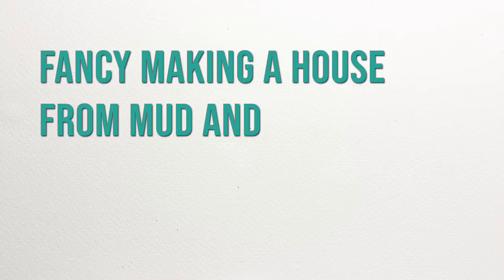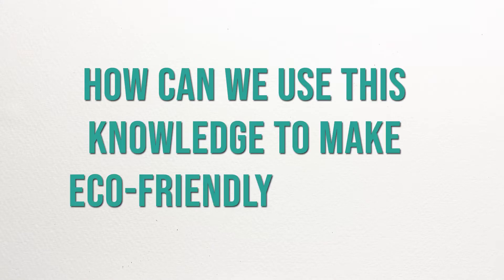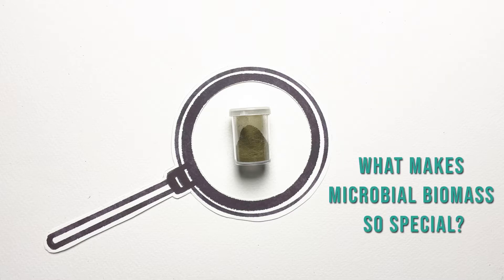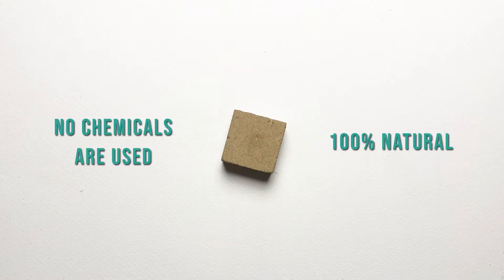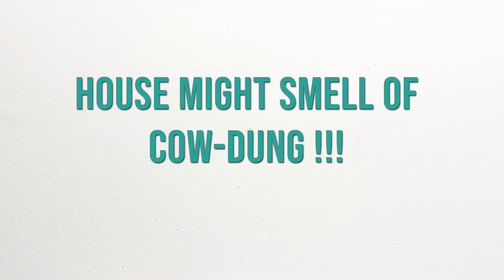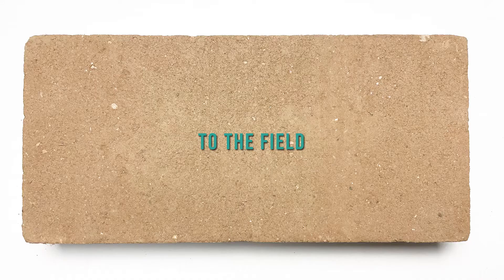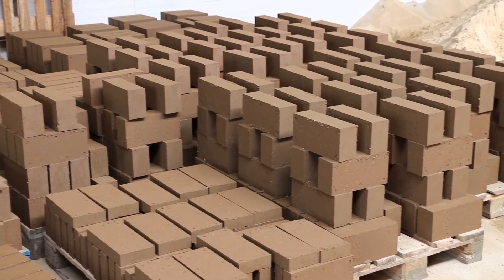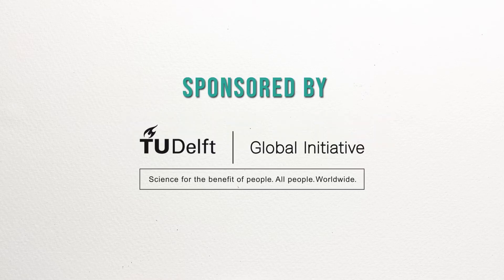Fancy making house from mud and cow dung? Here is what you need to know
Video communicating insights and recommendations for use of cow-dung in mud construction.
This video is based on the original research, which can be found in Chapter 6 of my PhD thesis